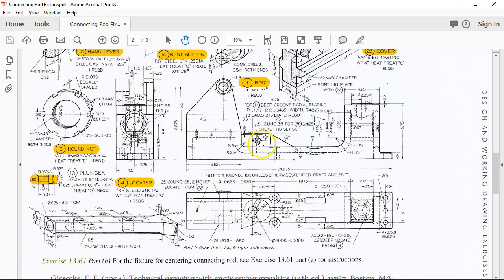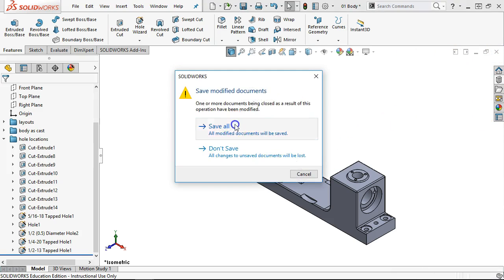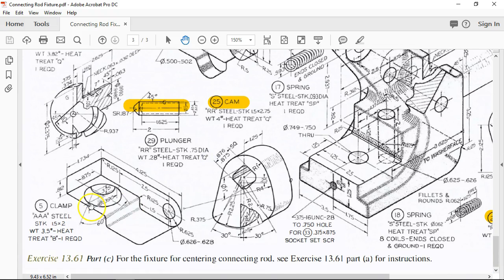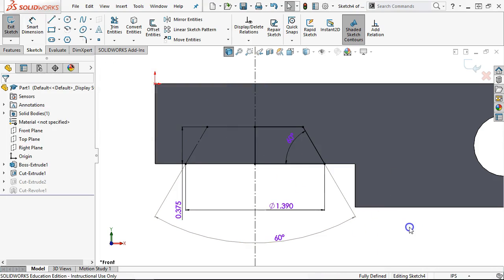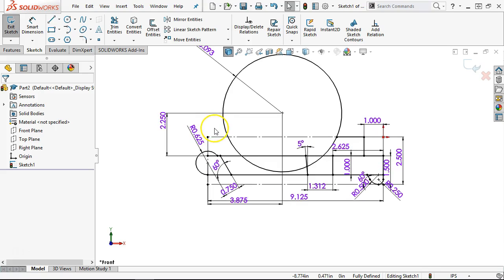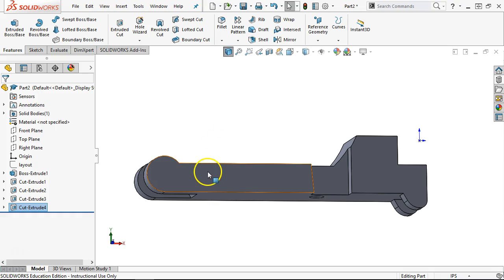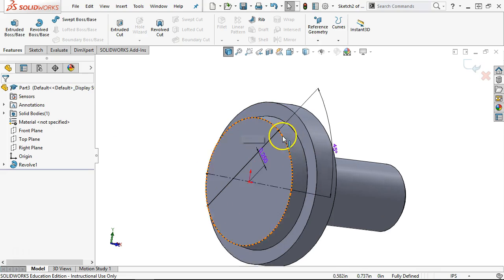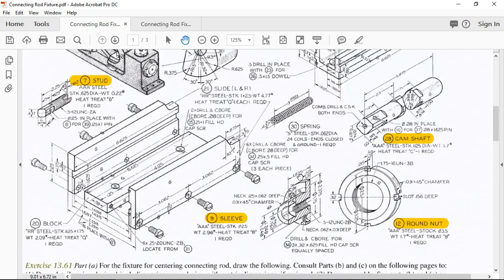20180301 CRF 03 05 15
Parts, Features, Sketches and corrections